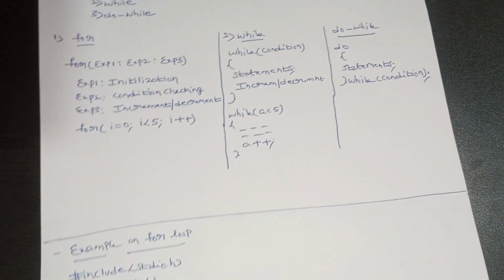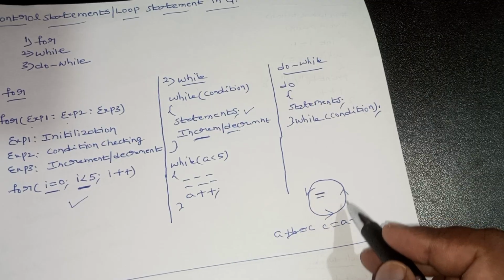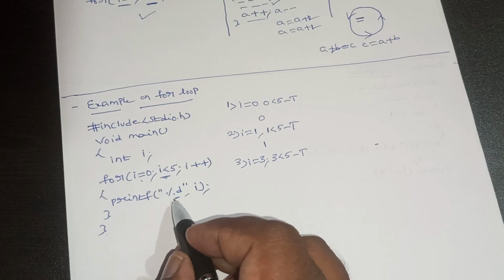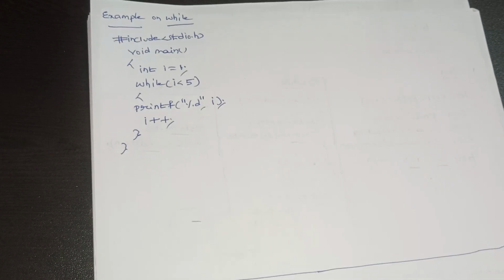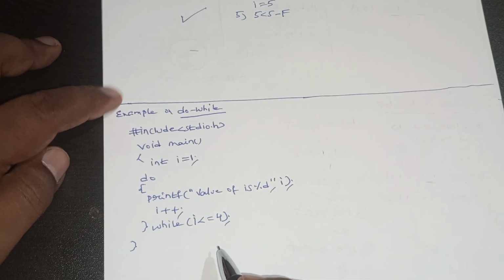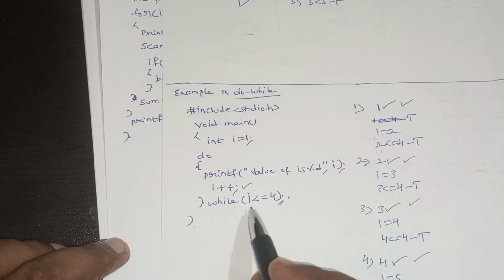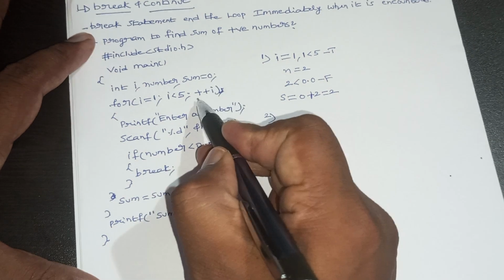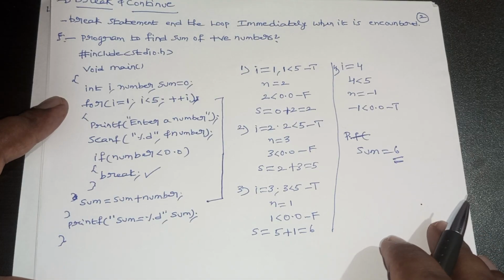Loop /Control staments(for,while,do while) and Break in C: Lec12